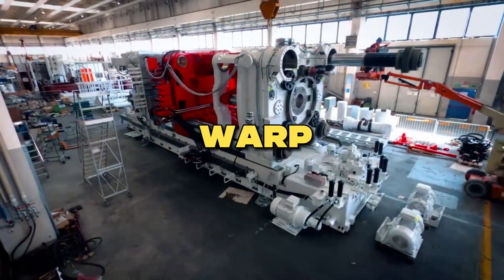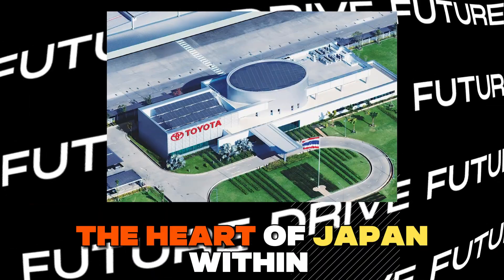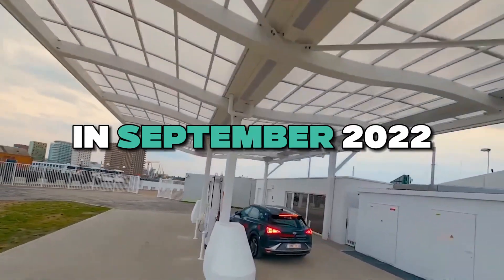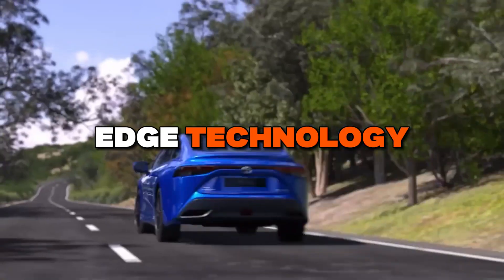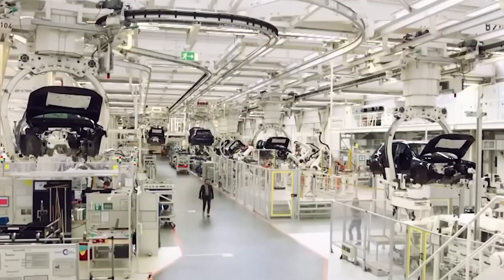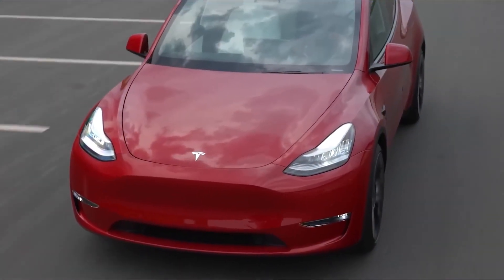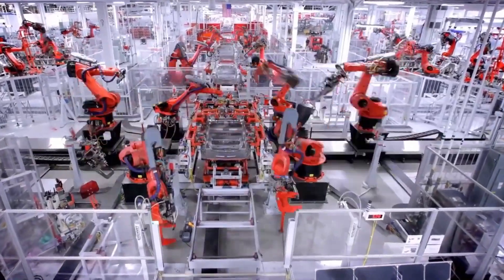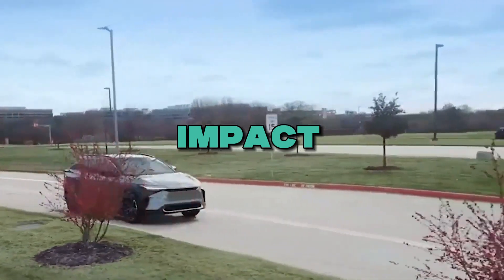Toyota Revealed NEW Gigapress That Cuts EV Build Time To MINUTES!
"EVs revving up for warp speed production - Toyota unveils giant Giga press that can churn out car parts like hotcakes, slashing build times from hours to just minutes."
In electric cars, Tesla's giga presses have become a hot topic, allowing for the creation of more significant vehicle parts and streamlining car designs. Toyota, known for its innovation in the automotive world, has been closely watching this development. They even gave a nod to Tesla's Model Y, describing it as a "masterpiece." And now, Toyota has unveiled its own Giga presses in Japan, marking a significant milestone in its electric vehicle journey.

Why The 2025 Ford Capri Is BETTER Than The 2024 Ford Mustang!

What is your opinion on this?